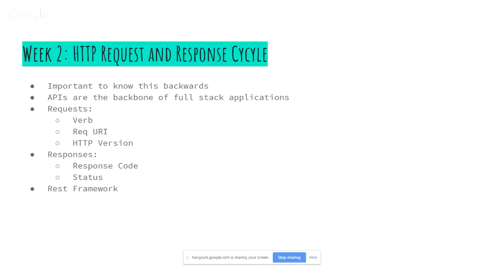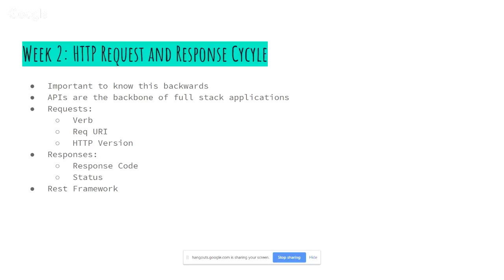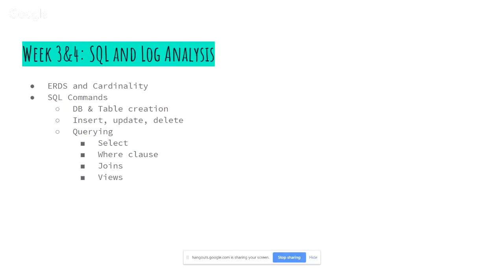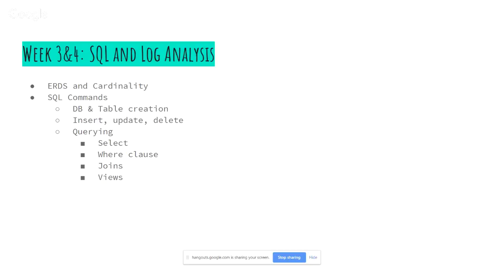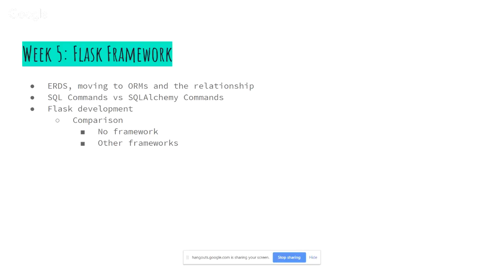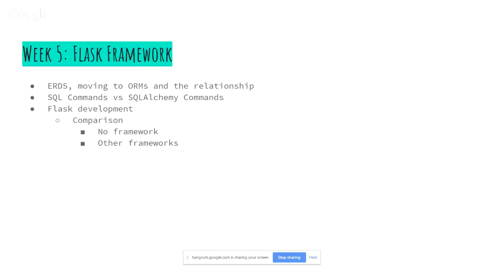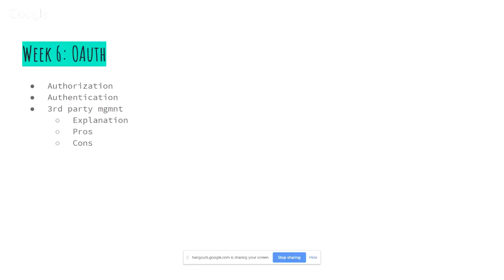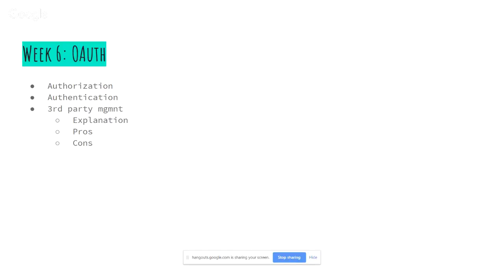Udacity Webinar Wk 7: FSND Recap